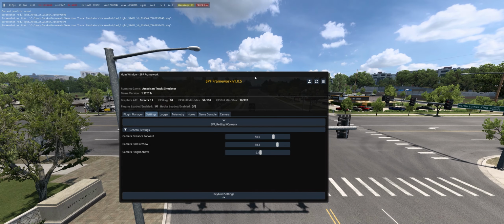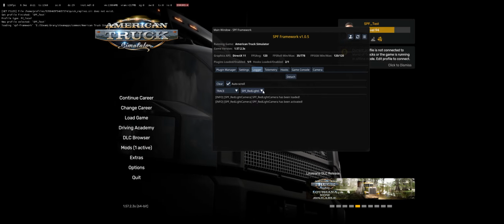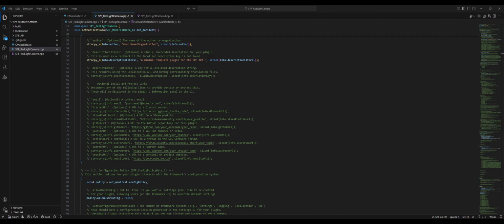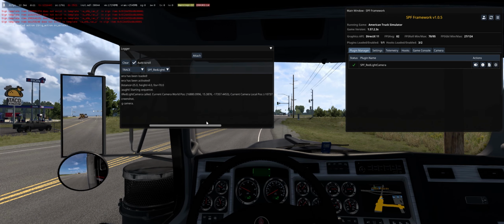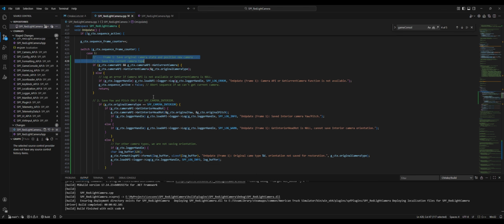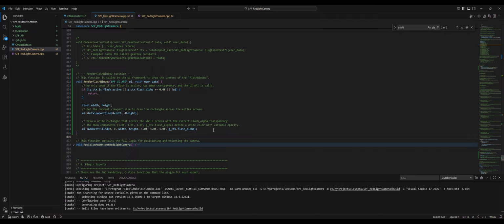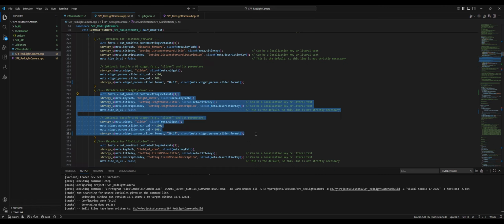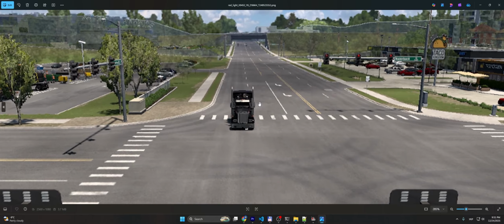Building a Red Light Camera Plugin with SPF Framework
Welcome to our new video! In this episode, we take a deep dive into creating a "Red Light Camera" plugin for American Truck Simulator (ATS) and Euro Truck Simulator 2 (ETS2).

We are diving into game plugin development, creating a redlight violation camera plugin using the powerful SPF framework. This extension greatly simplifies the process, showing how easily and quickly you can control the in-game camera and interact with game events like traffic ticket violations. It's filled with tips and tricks for seamless integration.

  [Plugin Source Code]
  Want to check out the code, contribute, or build the plugin yourself? Find the complete source code on our GitHub:

  If you enjoy our content and want to support our development efforts, consider becoming a patron! Your support helps
  us create more plugins and videos like this one.